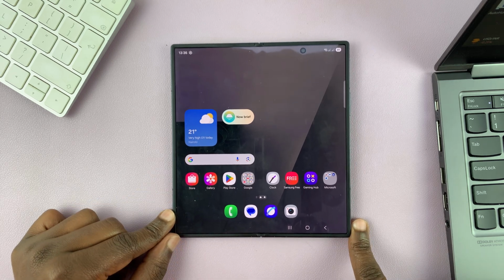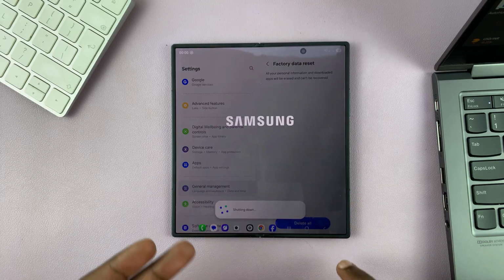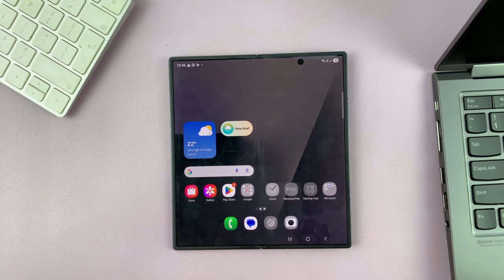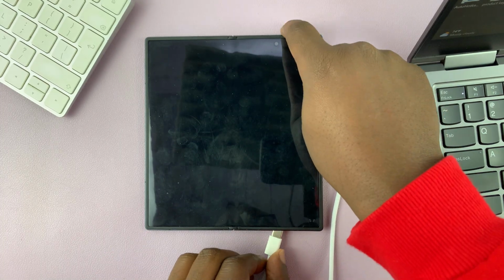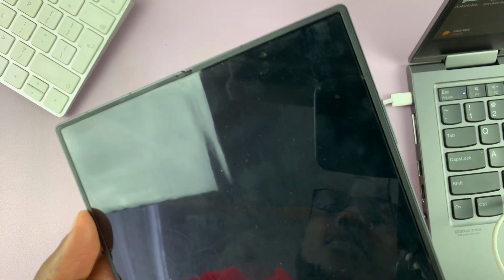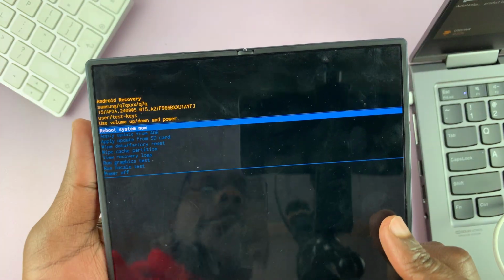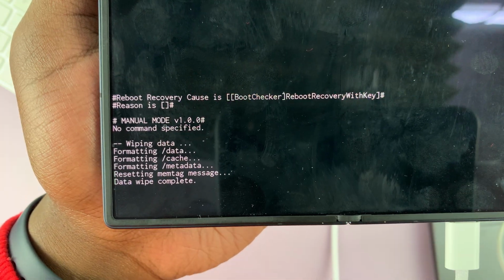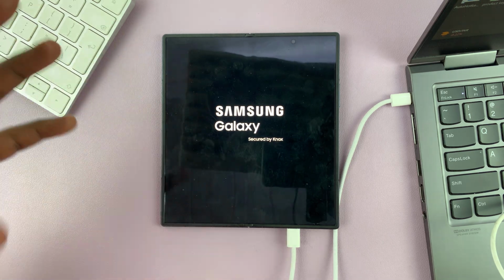How To Hard Reset Samsung Galaxy Z Fold 7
Learn how to perform a hard reset (factory reset) on your Samsung Galaxy Z Fold 7. A hard reset will erase all data on your phone. Make sure to back up your important files before proceeding.

A data wipe is necessary when troubleshooting software issues, preparing to sell your device, or a fresh start.

How To Wipe Data Samsung Galaxy Z Fold 7:

Step 1: Start by switching off your Galaxy Z Fold 7. Next, find a data cable (USB-C to USB-C or USB-A to USB-C) and connect one end to a computer and the other end to the Fold 7.

Step 2: Press and holding the side key and the Volume Up button simultaneously. Keep holding them, ignoring everything happening on the screen until the Samsung logo appears.

Step 3: When the Samsung logo appears, release the side key, then keep pressing the Volume Up button. Once you're in the Recovery Mode menu, release the Volume Up button.

Step 4: In recovery mode, use the volume up and down buttons to navigate through the options. Highlight the "Wipe Data/Factory Reset" option. Once the option is highlighted, use the side button to confirm your selection.

Step 5: The device will prompt you to confirm the action. Confirm again to proceed, by selecting "Factory Data Reset". This will erase all the data on your device as well as the encrypted data on the SD card, if you've inserted one.

Step 6: Wait for the process to complete. The hard reset process may take a while. Allow the device to complete the process. This will be confirmed by the notification "Data Wipe Complete" at the bottom left corner of the screen.

Step 7: After the hard reset is complete, you can now restart your Samsung Galaxy Z Fold 7. To do this, use the volume rockers to navigate through the menu until you get to "Reboot System Now".

Select the option to reboot your Samsung Galaxy Z Fold 7, using the side key. The device will restart to the 'Welcome' set up screen.

Chapters
0:00 Factory Reset Galaxy Z Fold 7
0:26 Reasons To Hard Reset Galaxy Z Fold 7
0:42 Put Galaxy Z Fold 7 In Recovery Mode
2:03 Hard Reset Galaxy Z Fold 7
2:33 Reboot Galaxy Z Fold 7
3:06 Forgot Lock Screen Password?
3:23 Outro

Cell Phone Tripod Adapter